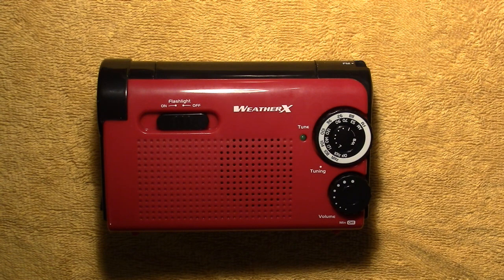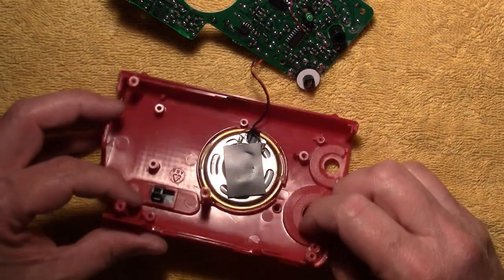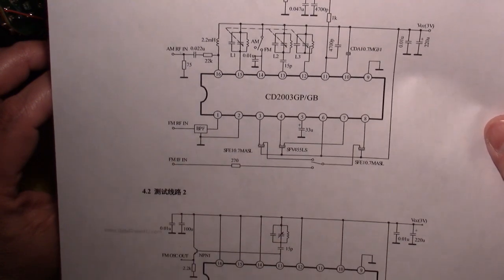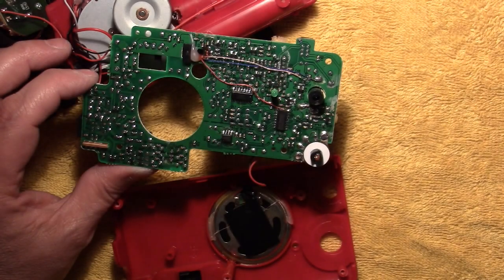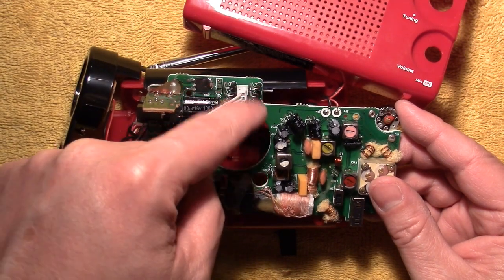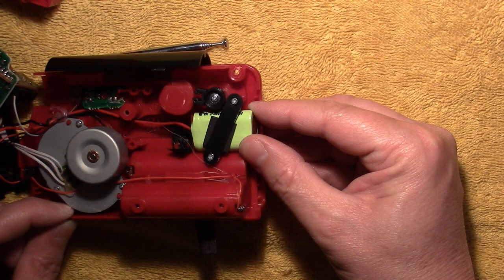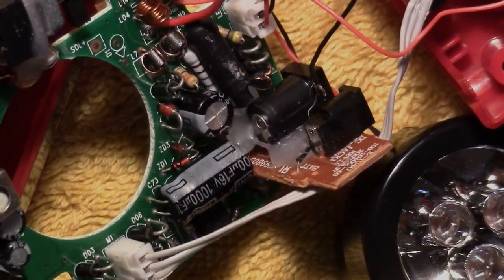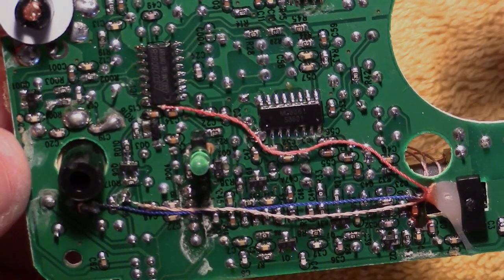Weather X WR182R Weather Radio Teardown Whats Inside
Today I will take apart the Weather X WR182R to see whats inside. What will we find? A big blob with a chip inside? Many ICs? Vacuum tubes? or a small hamster running the whole thing? watch this video to find out.